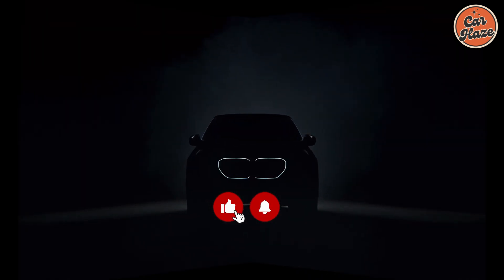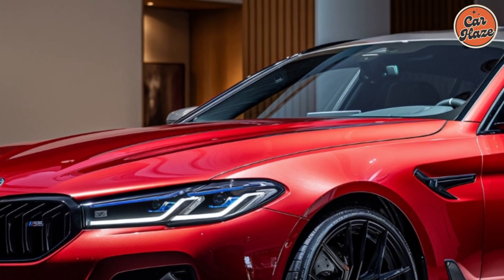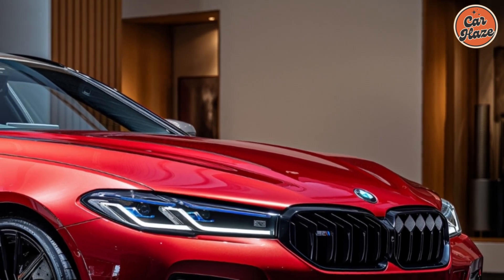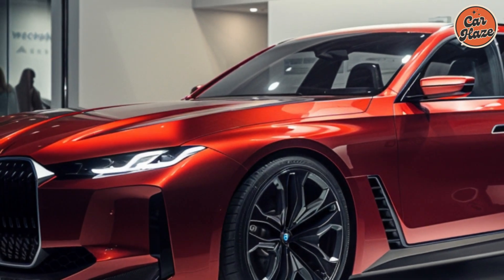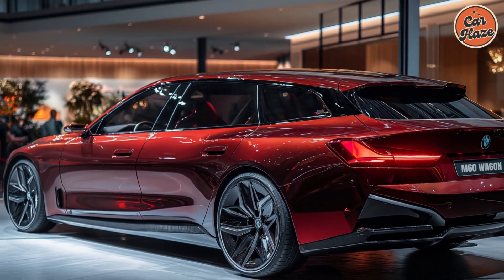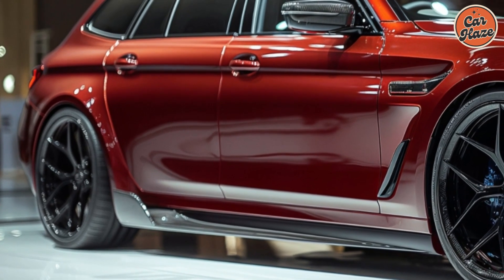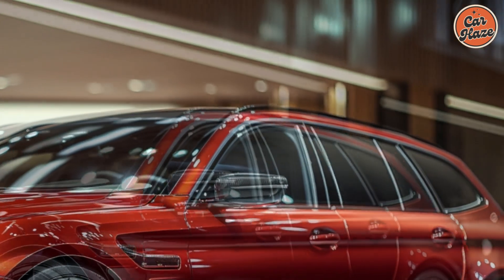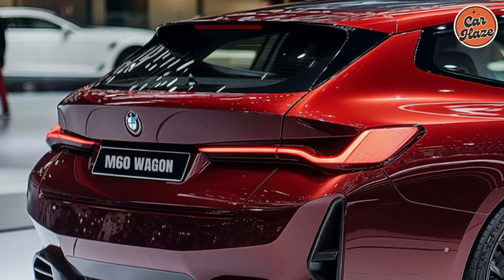Safety Is A Top Priority On This Car!!! - 2025 BMW i5 M60 Wagon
Get ready to be amazed by the top safety features of the 2025 BMW i5 M60 Wagon in this video! From advanced collision avoidance systems to cutting-edge driver assistance technology, we'll cover it all. Stay informed and stay safe with the latest innovation from BMW. Don't miss out on this exclusive reveal!